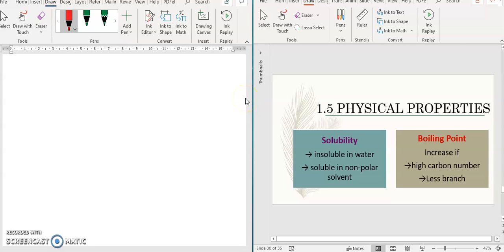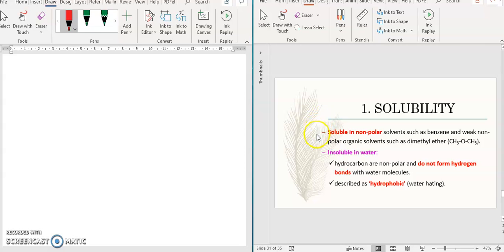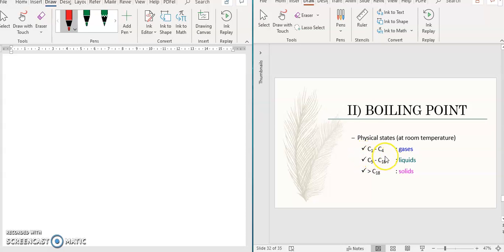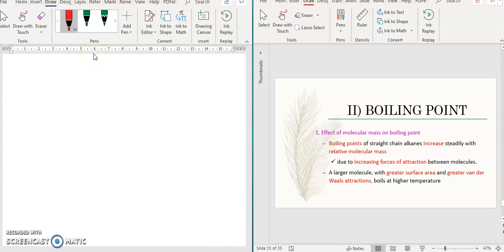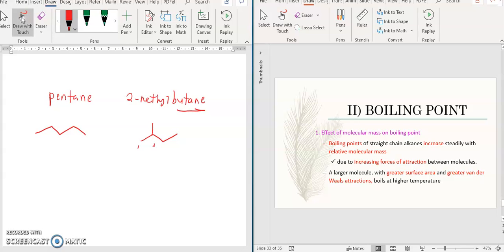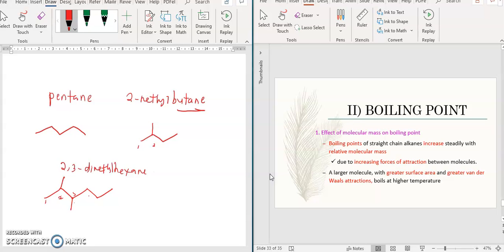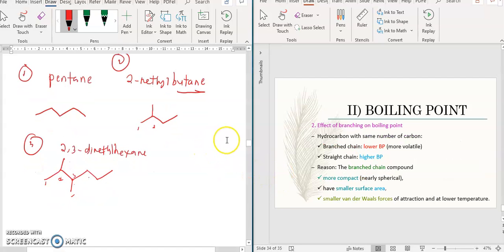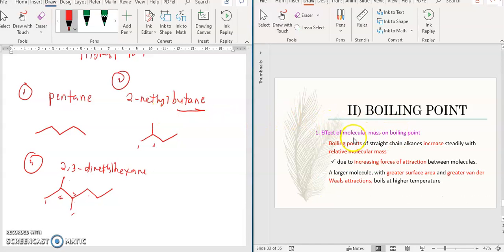CHM 258 CHAPTER 1 : Part 5